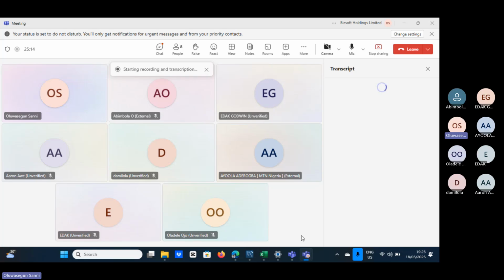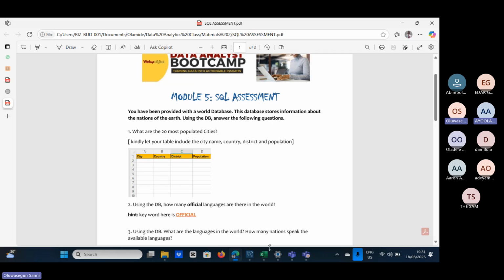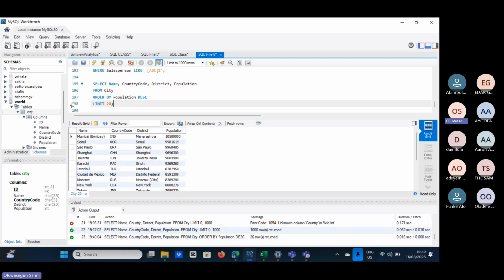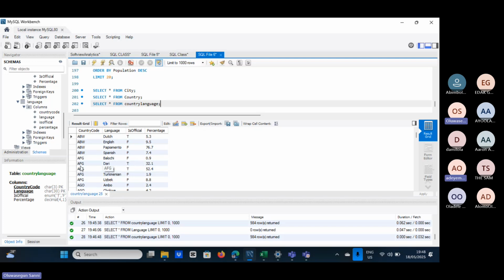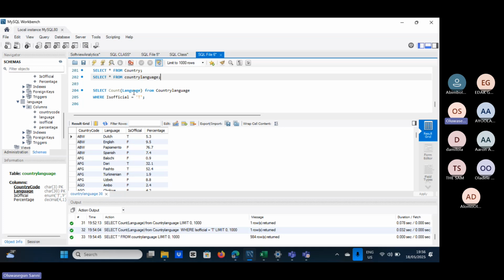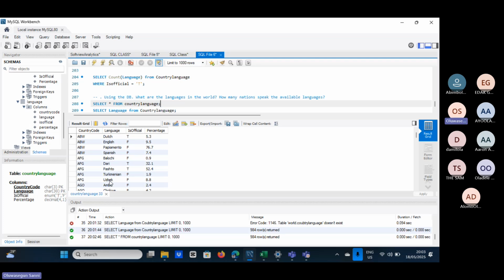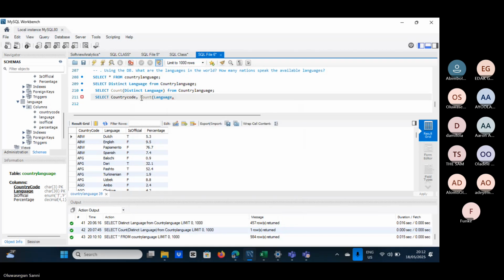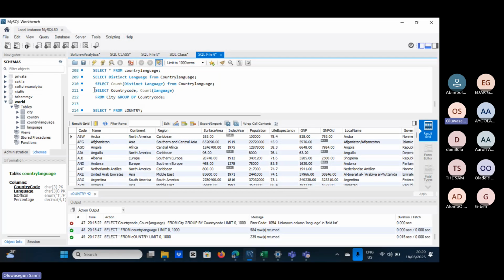SQL Joins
Master SQL Joins + Real Interview Questions Solved | World Database Explained

Welcome to another insightful session from Softview Analytics! In this video, we take a deep dive into solving real SQL interview questions using the popular World Database. Whether you're preparing for a data analyst or business intelligence interview, or just looking to level up your SQL skills, this video is for you.

🔍 What you’ll learn:

- How to write efficient SQL queries using real-world examples
- In-depth explanation of **SQL JOINS** (INNER, LEFT, RIGHT, FULL)
- Practical tips for approaching SQL interview questions
- Hands-on coding walkthroughs using the World Database

📘 Suitable for:

* Data Analysts
* Business Intelligence Analysts
* Aspiring SQL Developers
* Anyone preparing for SQL-based interviews

👨🏽‍🏫 Taught by Olamide “Maxwell” — your go-to platform for real-world data analytics skills!